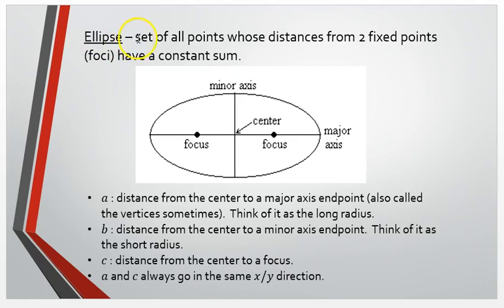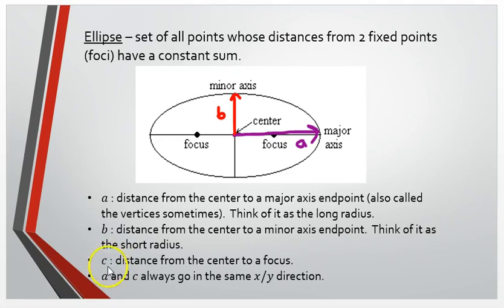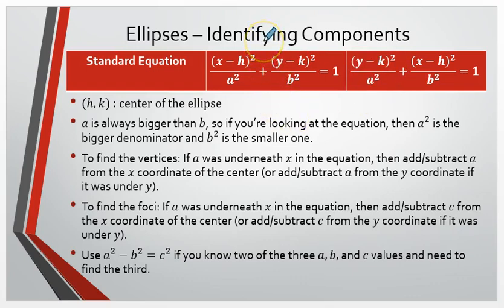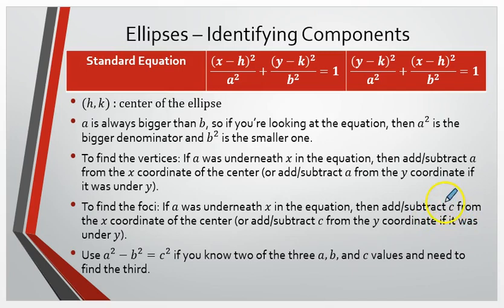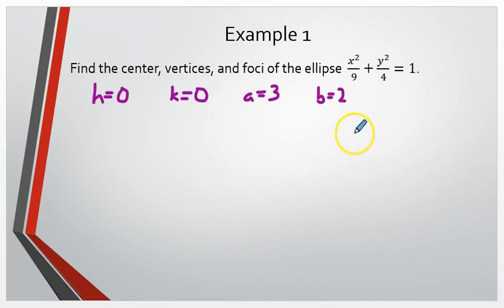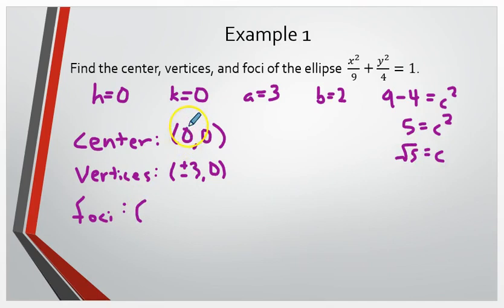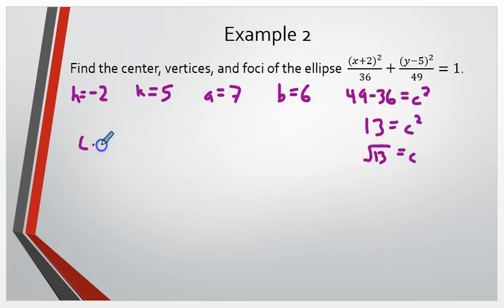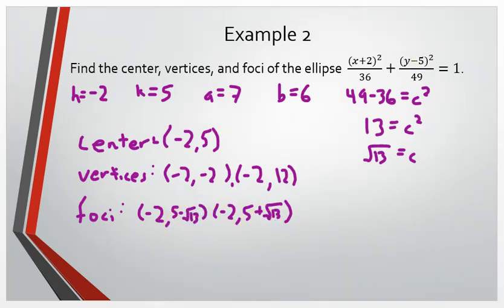8.2.1 Ellipses - Components